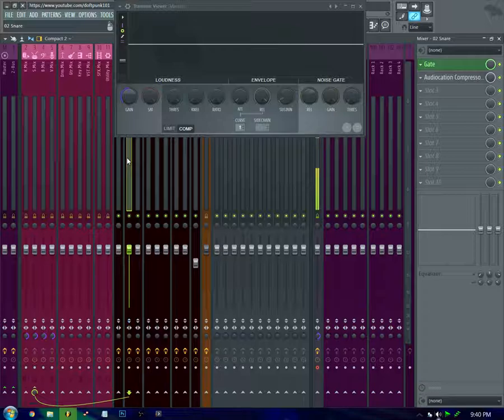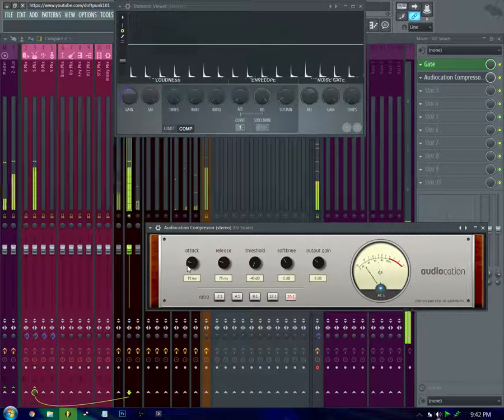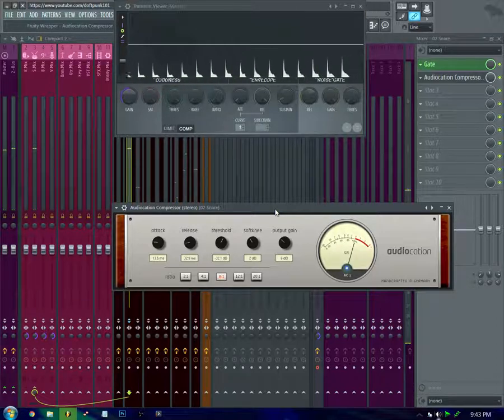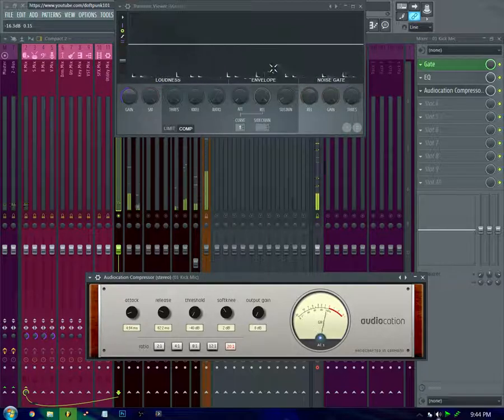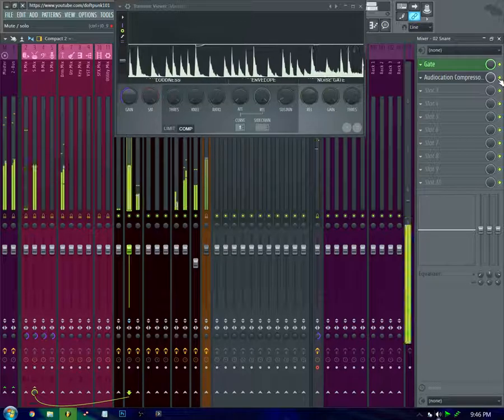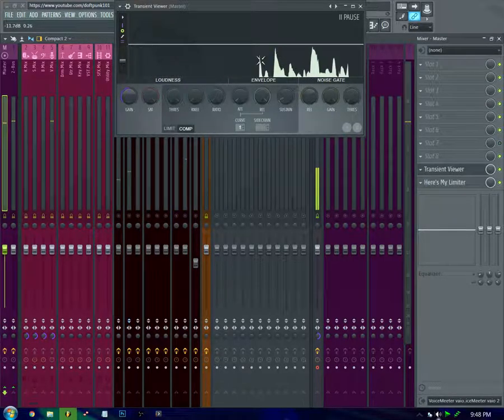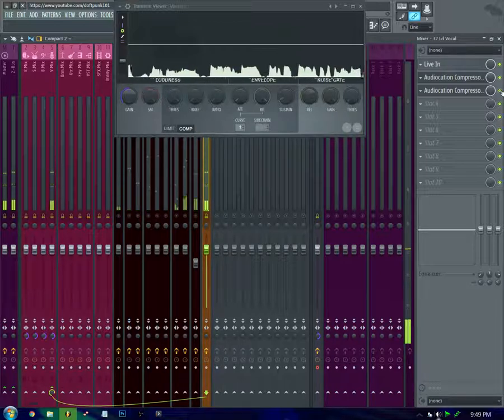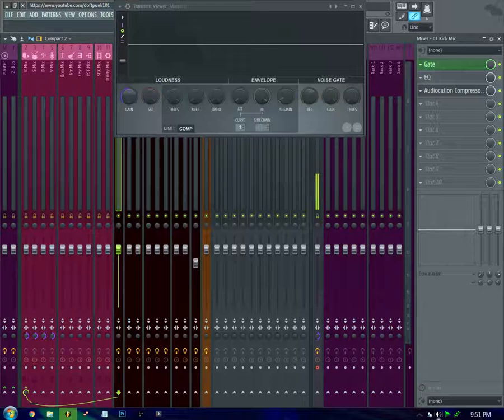Using Compressors Creatively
Song info:
Mayfield - "Whatcha Gonna Do